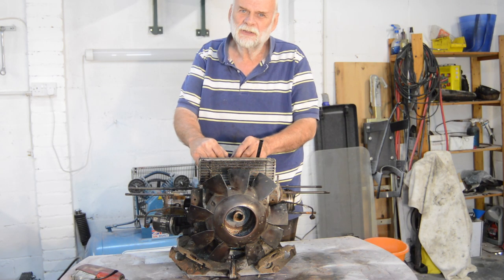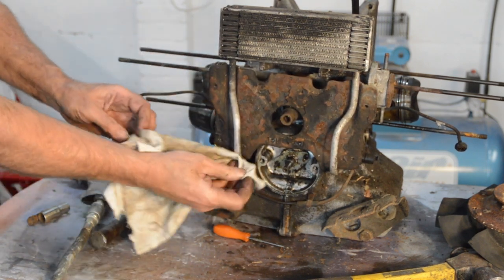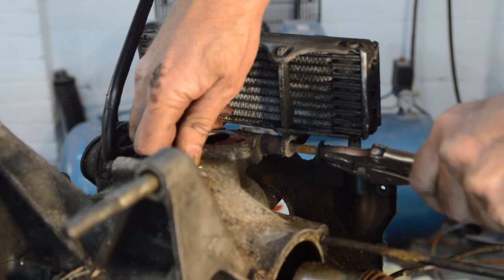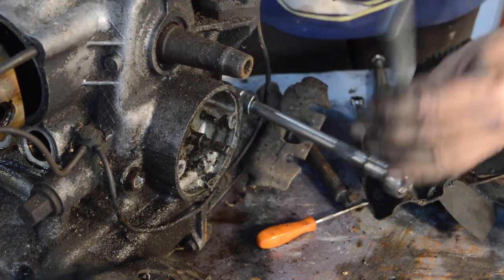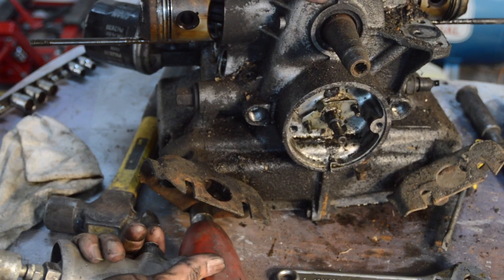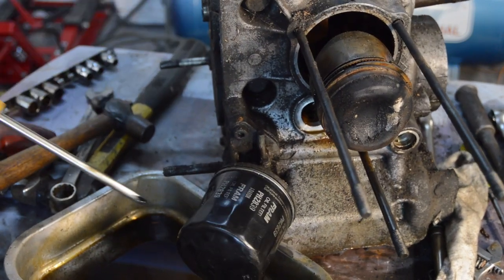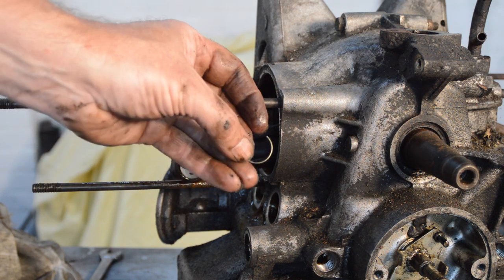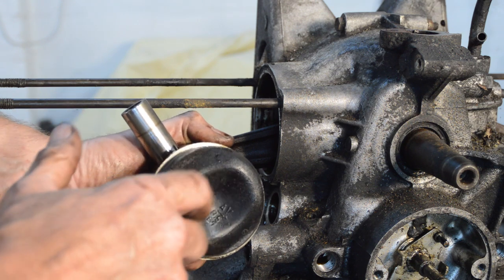2cv engine strip part 2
The internet engine gets stripped down a little bit more...